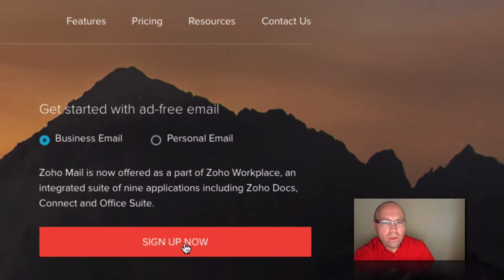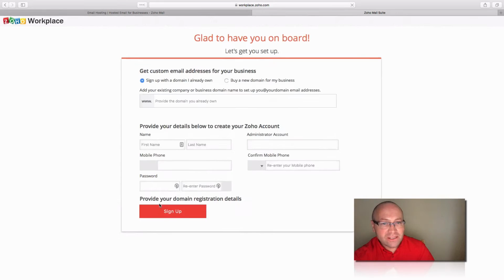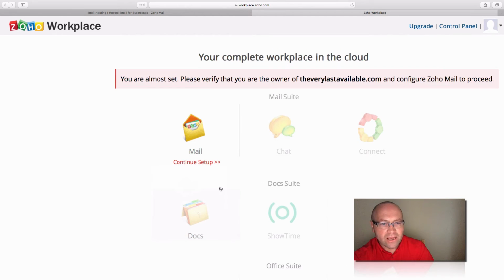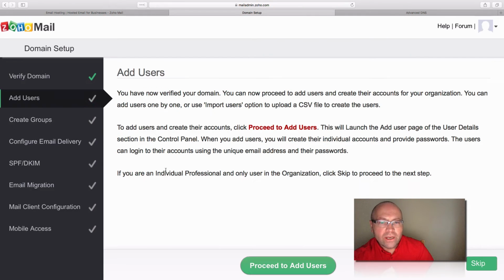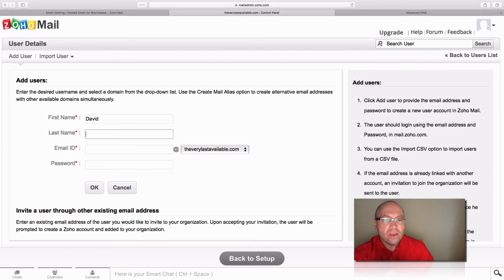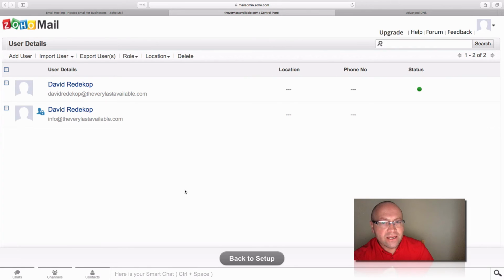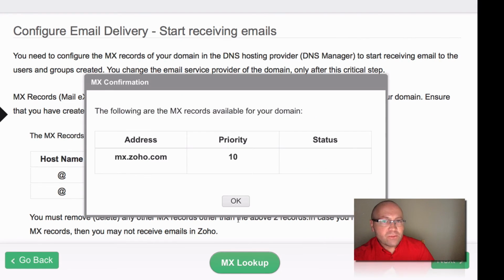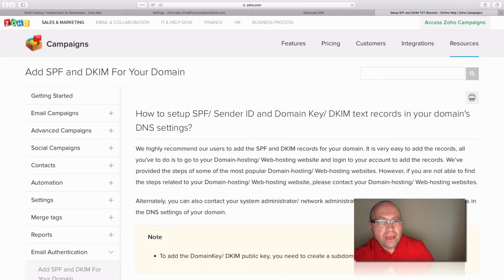Your own .com email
We go through step by step to setup your own domain email with zoho.com's free offering. You can do this too!